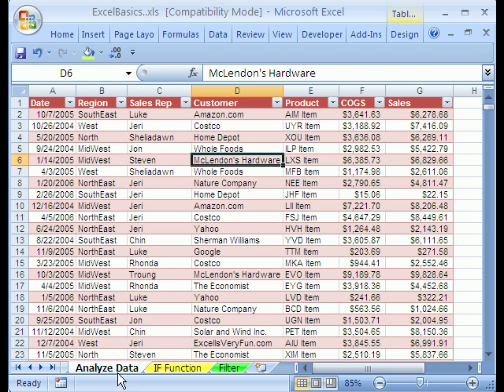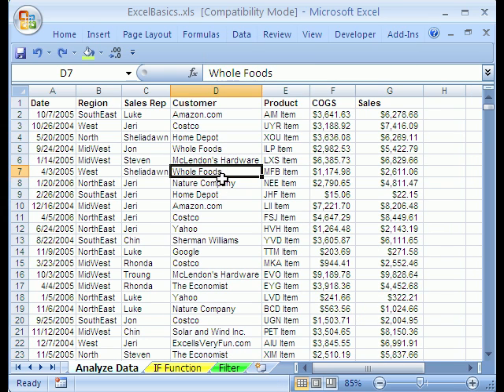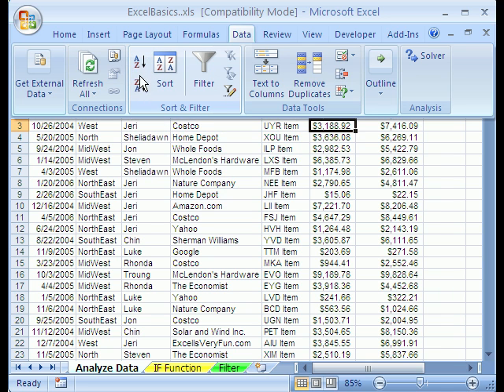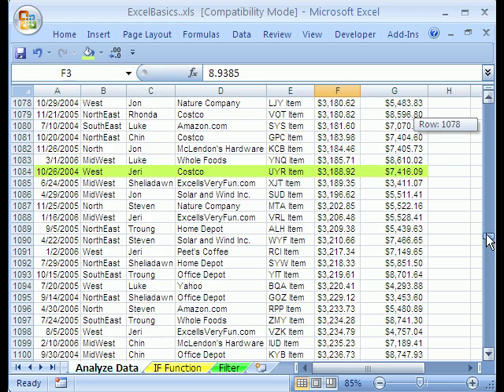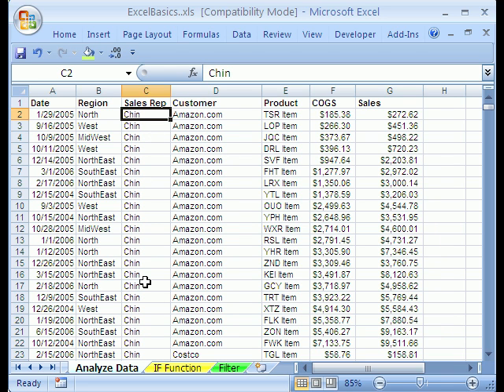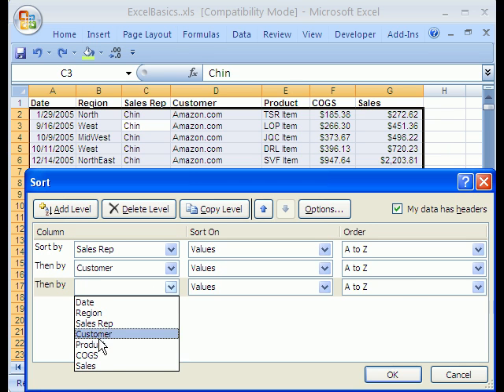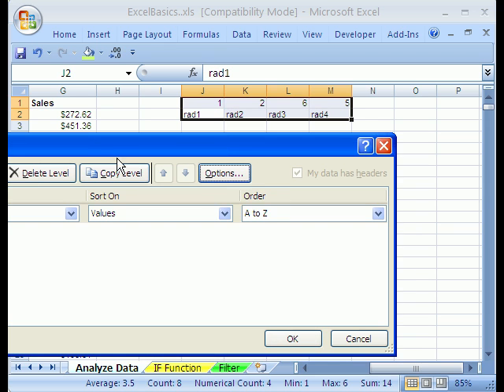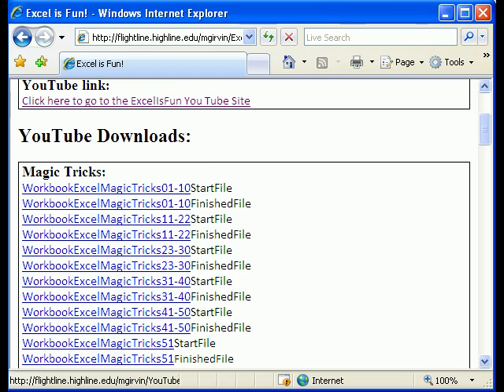Excel Basics #18: Data Analysis Sort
#18 Video topics:
1)How to Sort a column of data
2)Sort button
3)Sort dialog box
4)Sort Left to Right
5)Excel List Table Database format is required for sorting
6)Sort A to Z
7)Sort Z to A
8)Sort Ascending
9)Sort Descending